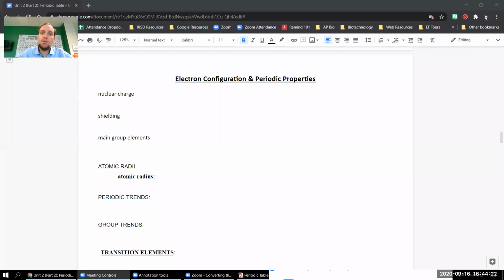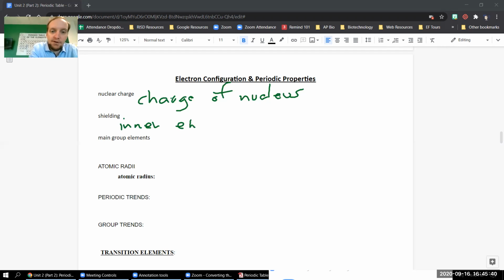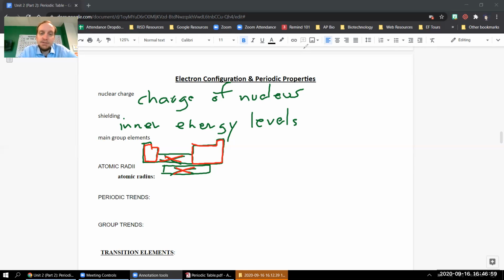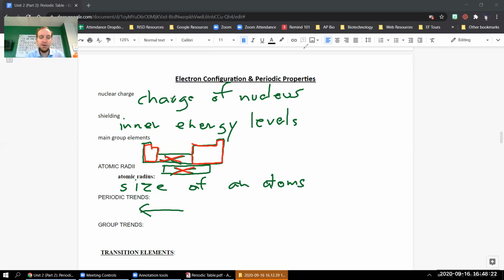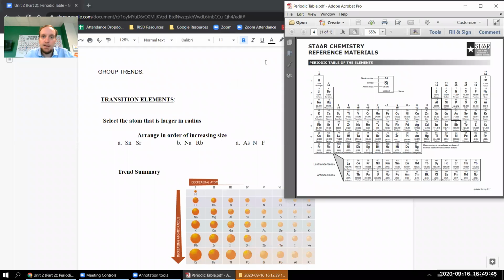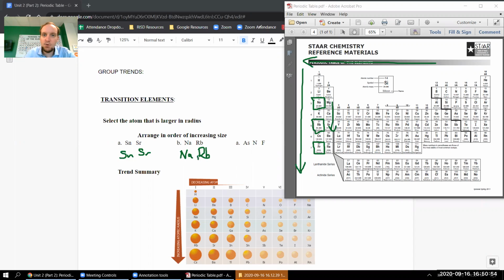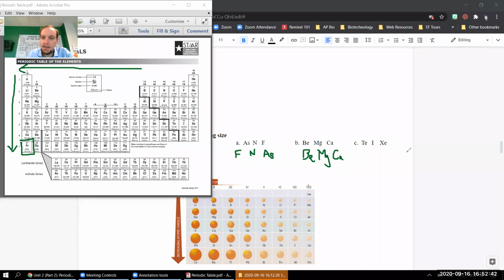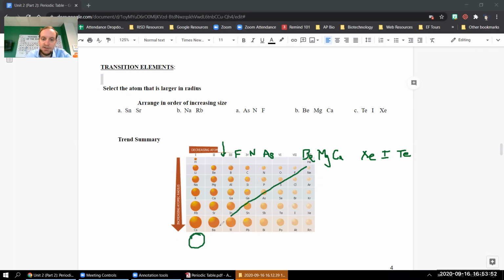Unit 3: Atomic Radius